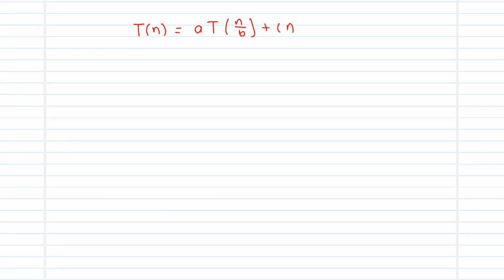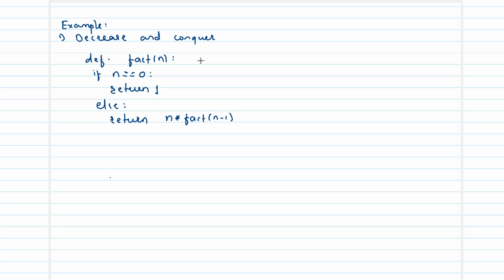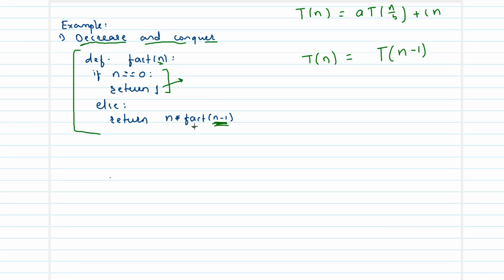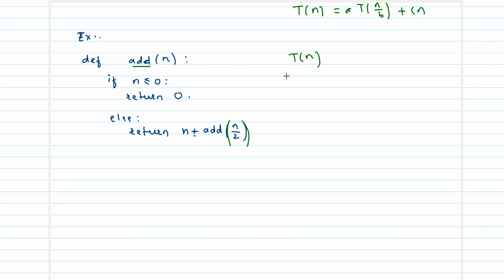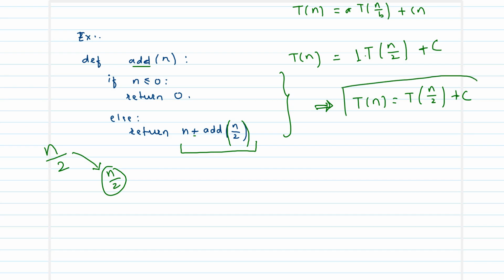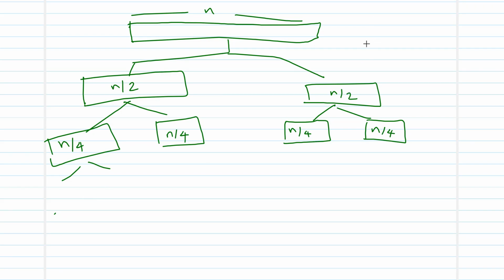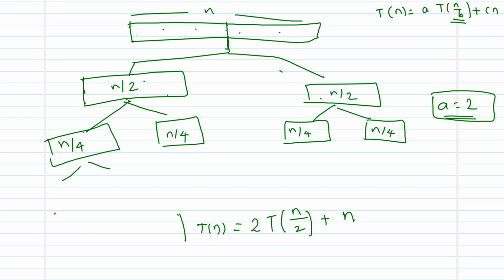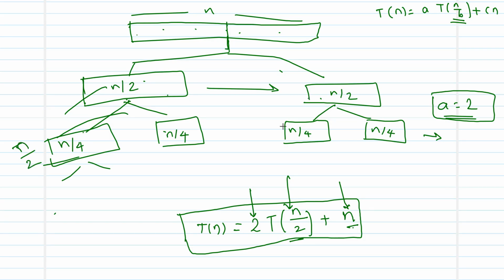Create/Form a Recurrence Relation for a given Recursive Algorithm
Recursive algorithms can be formulated in the form of recurrence relation, which shows, how a problem of size n can be divided in to problems of smaller size.